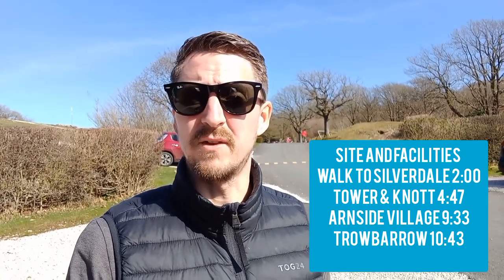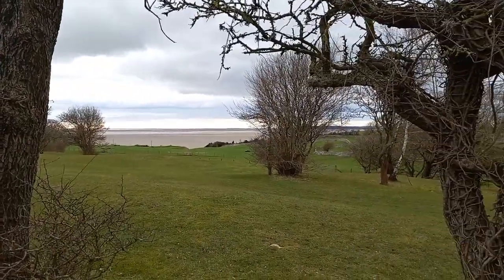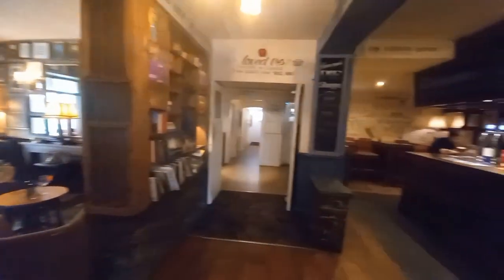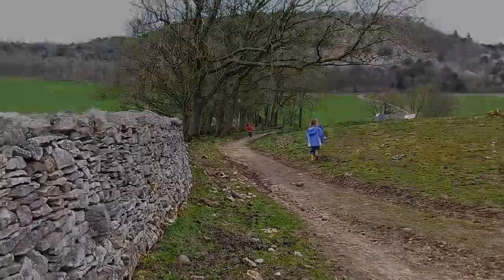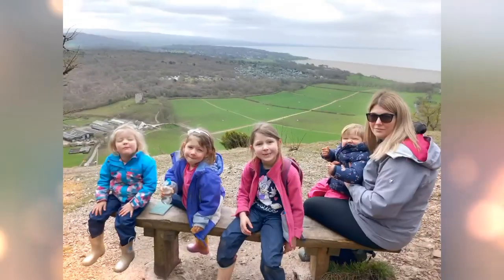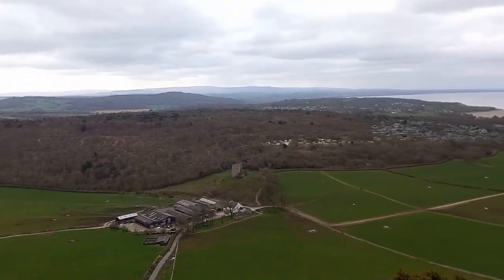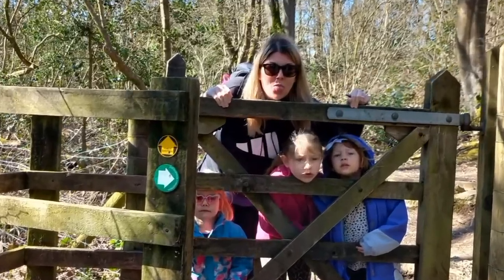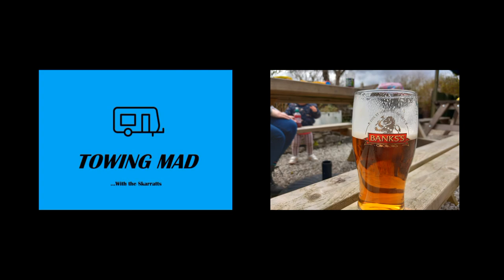Silverdale, Arnside & Holgates Site Review, Cumbria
Caravan trip to Holgates Silverdale and our adventures around Silverdale and Arnside Area Of Outstanding Natural Beauty